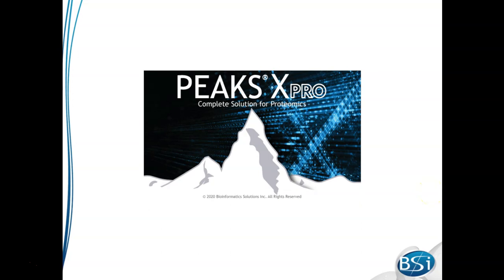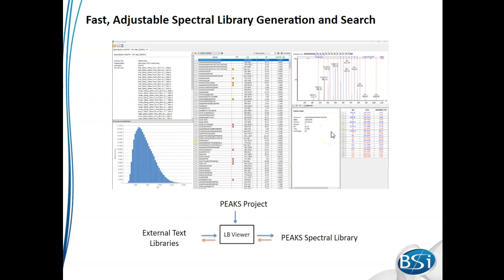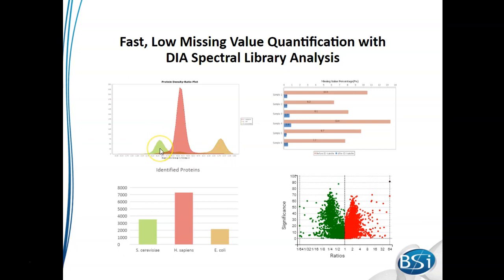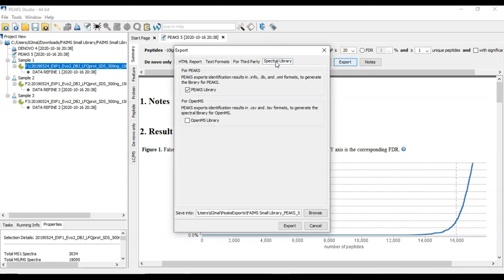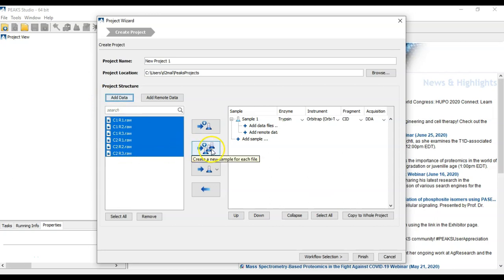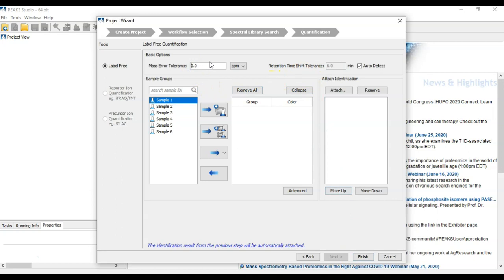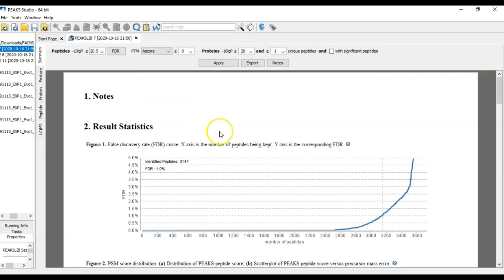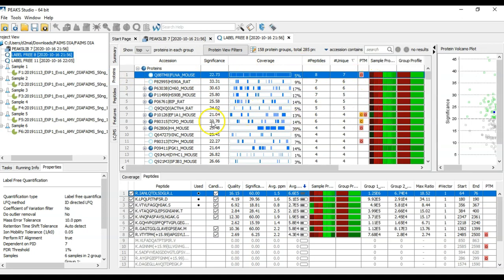PEAKS Studio Xpro Walkthrough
PEAKS Xpro New Features:
- Spectral Library Creation
- Spectral Library Search
- Mass Spectrometry Data Independent Analysis (DIA)
- FAIMS Analysis
- Ion Mobility Mass Spectrometry Analysis